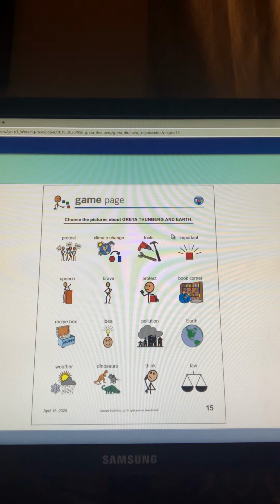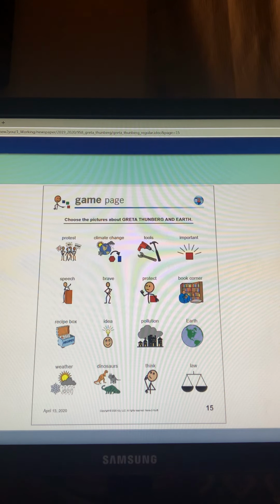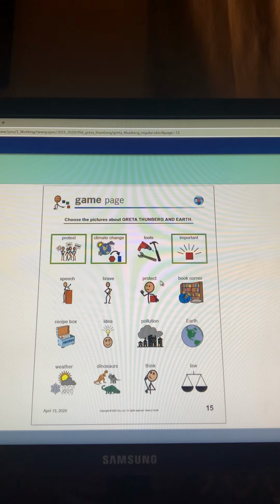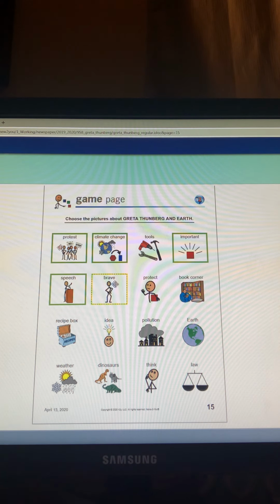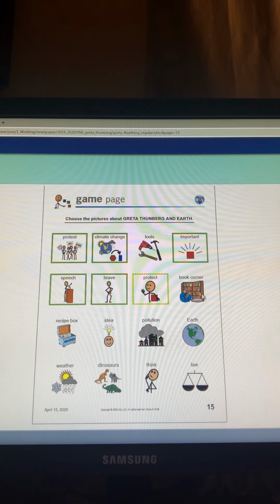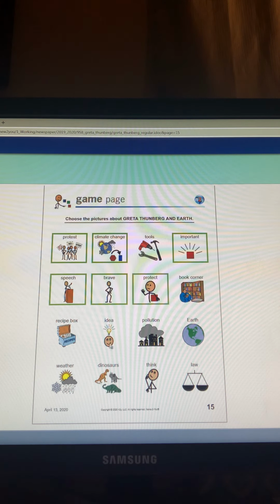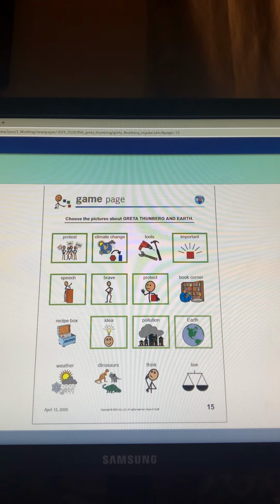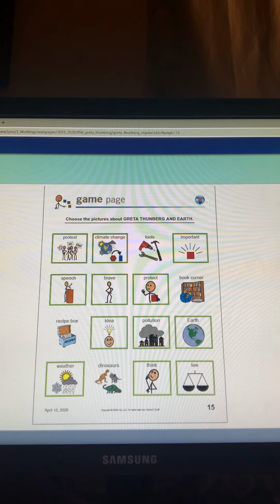News2You Weekly Current Event Article Greta Thunberg Game Page Walthrough